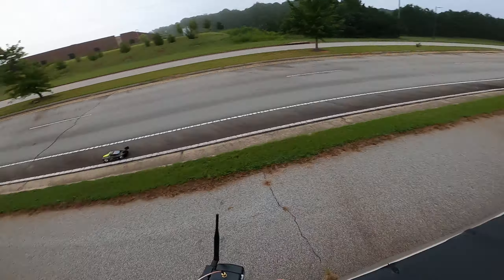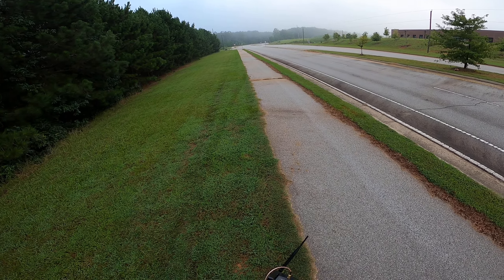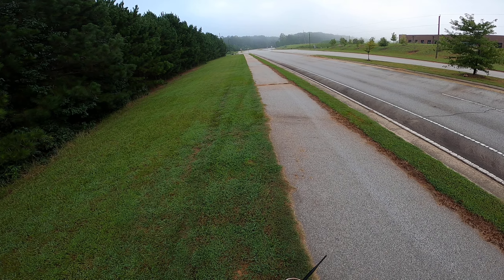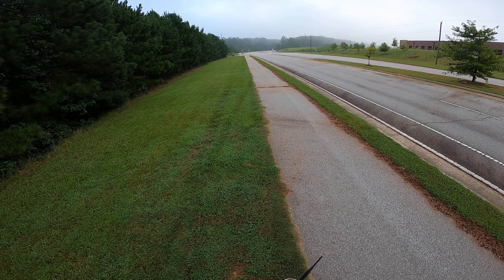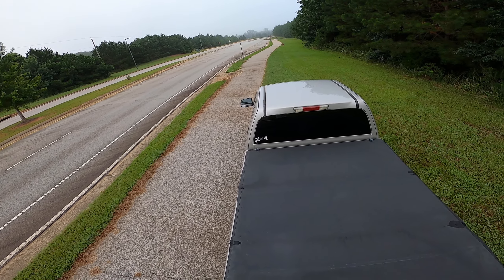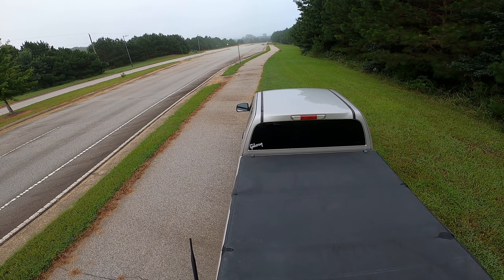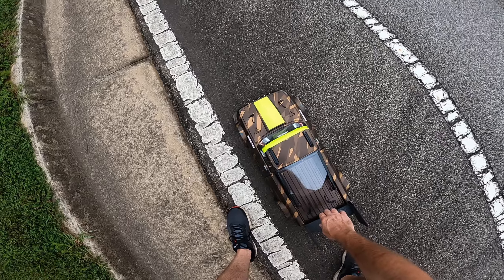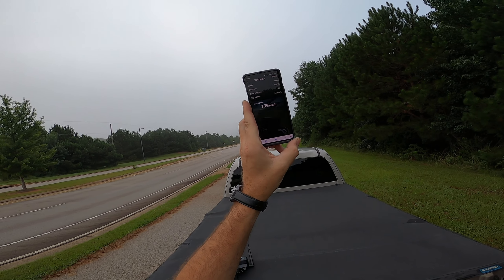Infraction 139 MPH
Running 8s and an old XLX. First good run I got out of her so far.